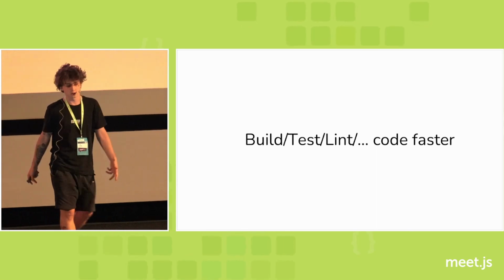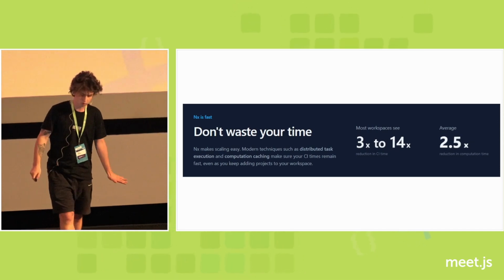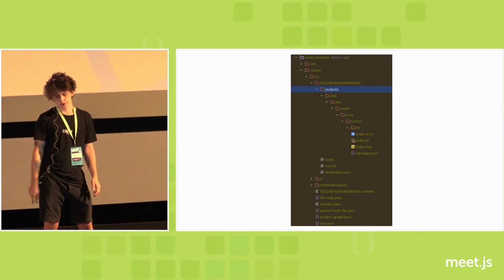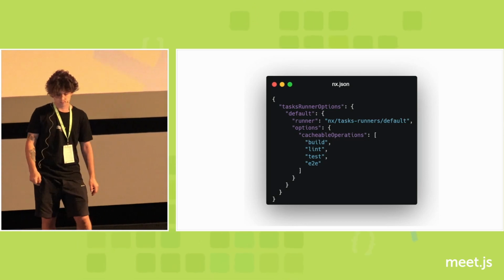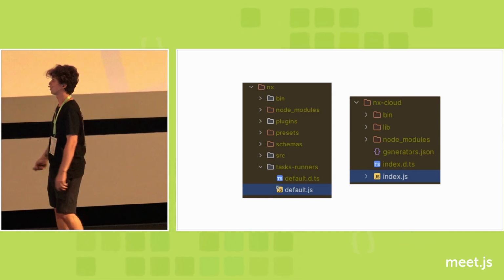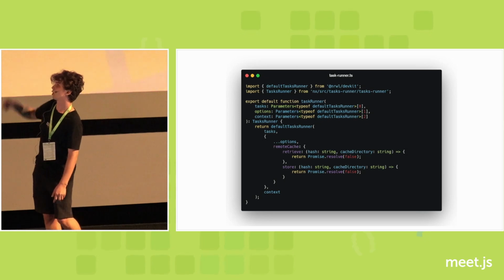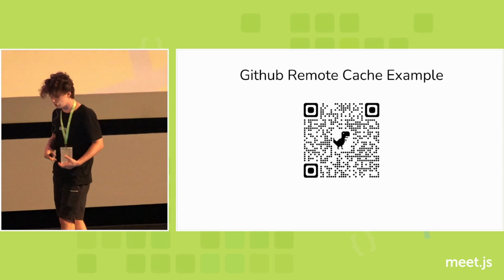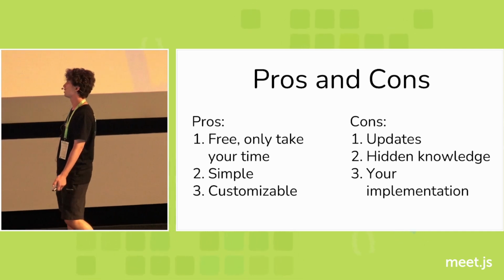meet.js Summit 2023 - Illia Mishkin - Monorepo computation cache - for free, with no limits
Illia Mishkin - Monorepo computation cache - for free, with no limits, in just 15 min